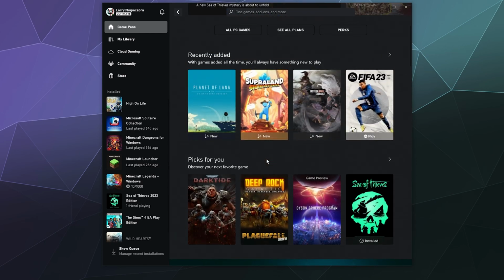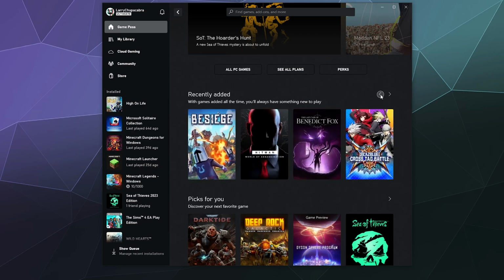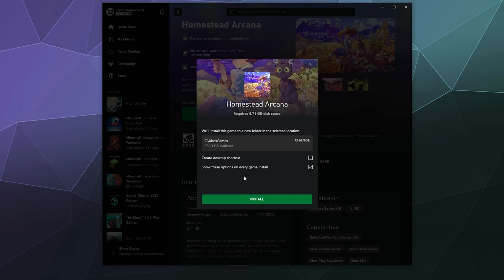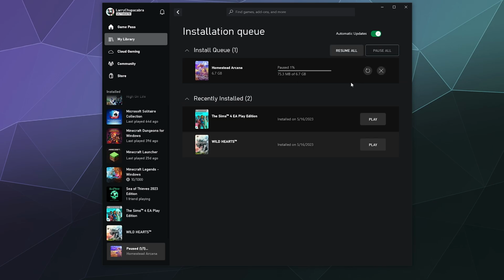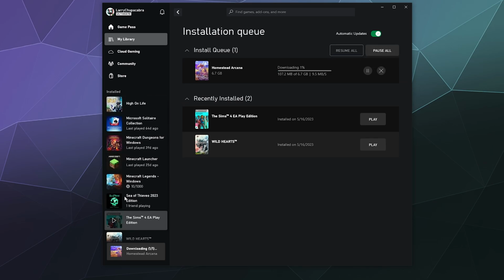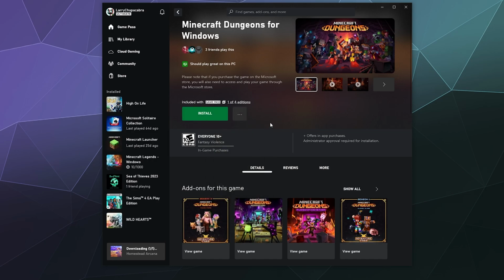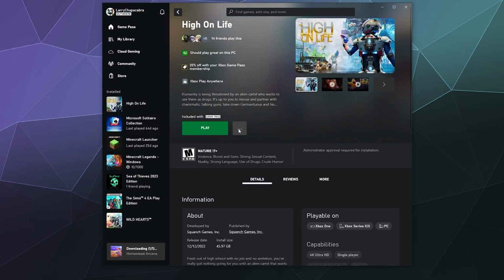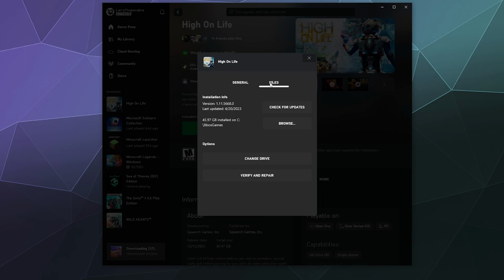How to Install & Remove Games on the Windows XBOX APP - Quick Tutorial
Brief guide on how to install games and remove them on the Windows XBOX App games launcher. Including some side information about how to repair broken files and other settings.